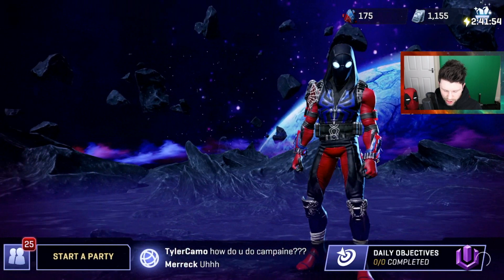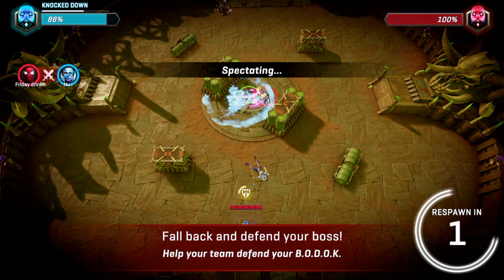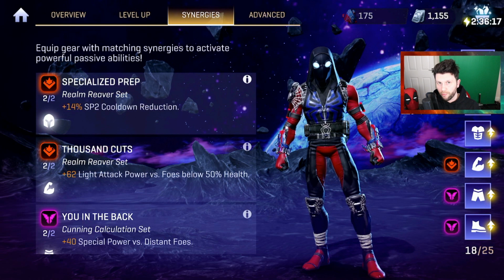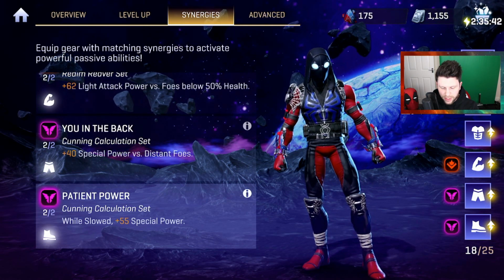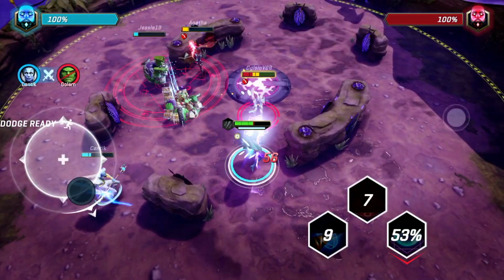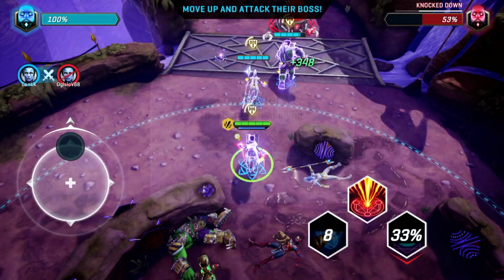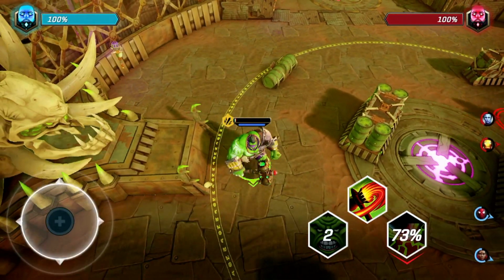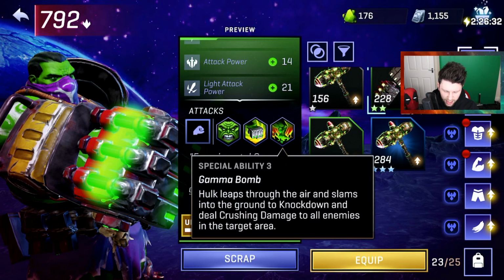The Best 3 Champs To Focus On in Game Guide | Best Gear, Tips and Tricks | Marvel Realm of Champions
In This Edition Realmers We Look At : 3 of in my opinion are the easiest champs to focus on and push up to Warrior and then Defender. Each of which presents a unique prospective to play.

Web Warrior - teaches you about ranged and rooting , to assist your team and apply some key damage.
Hulk - gives you a first hand take on Tanking and taking damage, Gamma hammer is amazing but as you develop you may look to punch people out of cap circles with fists
Sorcerer Supreme - My Current Favourite, she can with a tome shield allies , heal them and if you apply your gear well you can do some amazing damage with her sp2, The Orb is good but requires you have a good tank to help.

The Channel hosted by RichTheMan focuses on the Marvel Realm Champions. I'm currently a Free To Play Player of the Game (This maybe subject to change) We look at Onslaught, Arena Conquest Strategies, Stronghold and Deathmatches. I also do guides on the various champions, found below;
Super Soldier (Captain America), Sorcerer Supreme , Web Warrior (Spiderman) , Hulk, Iron Legionnaire (Iron Man) , Black Panther and Hulk , For more info on the guides checkout the playlist.

Marvel Realm of Champions Gameplay Walkthrough (Android, iOS)